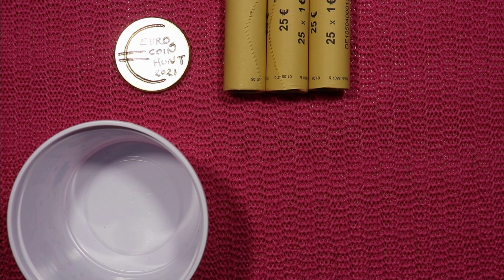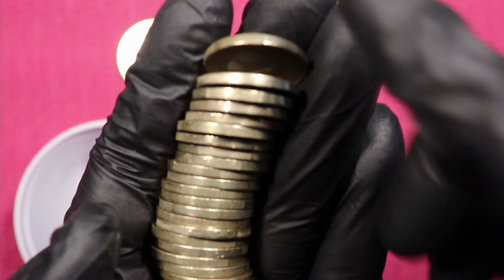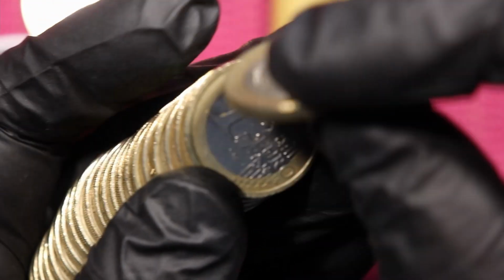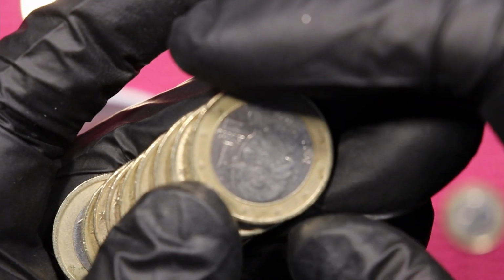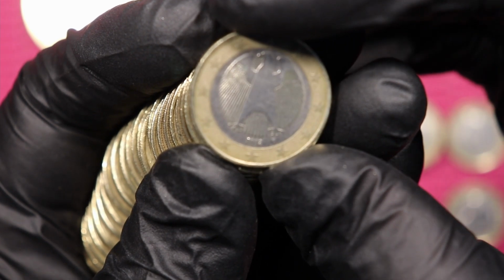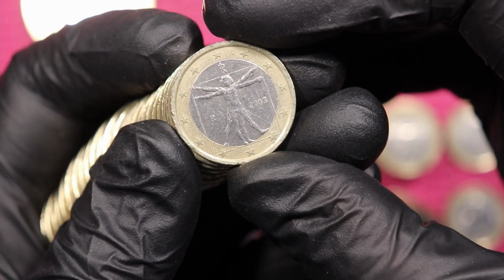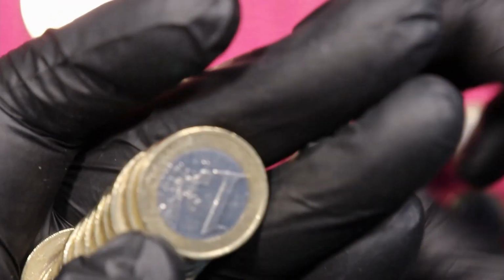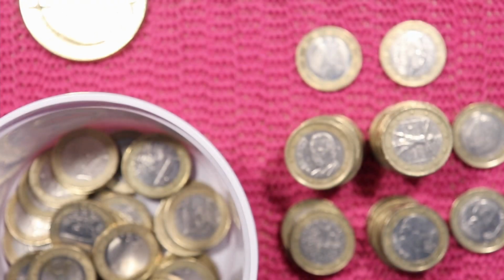1 Euro Coin Roll Hunting August 2022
The 1 Euro Hunts are hit and miss. I look for very specific cracker coins and most hunts will unfortunately NOT have a range of  finds. Ideally we will find coins from the micro states or NIFC coins.

The Netherlands 1 Euro minted only in 6 years
1999, 2000, 2001, 2002, 2003 and 2014: The Rest are NIFC

Germany 1 Euro Coins minted only in 4 years
2002 A, D, F, G, J
2003 A, J
2004 A, D, F, G
2005 J
The Rest are NIFC as no coins minted for circulation from 2006 to 2021.

German Mintmarks
A – Berlin
D – Munich
F – Stuttgart
G – Karlsruhe
J – Hamburg

German mintages as published by the german Federal bank

FAQ

What is a rare coin?
Rare Coins I personally consider any 2 Euro coin with a mintage under 2 Million.

Which Coins do I keep ?
I keep 2 coins of each type. One for my own collection, one to swap and all 2 Euro coins if mintage is under 2 Million.

What to do with all the other coins ?
Either spending while shopping or pay them back into my bank account.

Where do I get the 2 Euro coin rolls from ?
I get the rolls from a coin roll ATM at my dutch bank.

What is the fee to get the coin rolls ?
30 cents per roll

Link to an overview of Euro coins @ European Central bank

The Camera I use is the Canon G7x Mark2
Joby Tripod with Ball Head 5k
My video editing software is DaVinciResolve
As graphics software I use GIMP

As Coin Database I use Numista